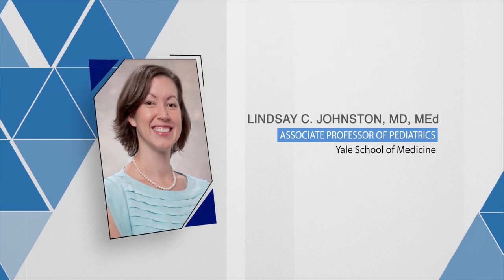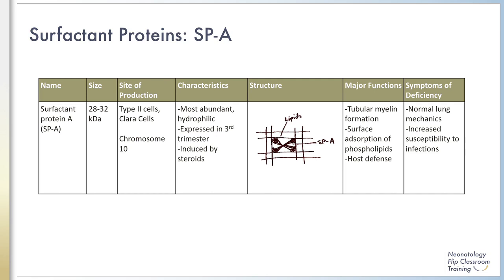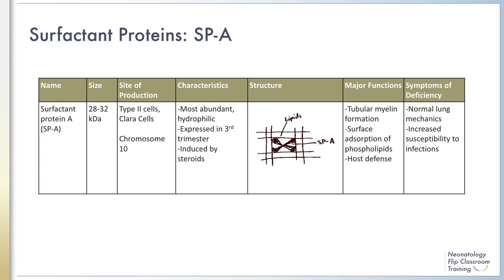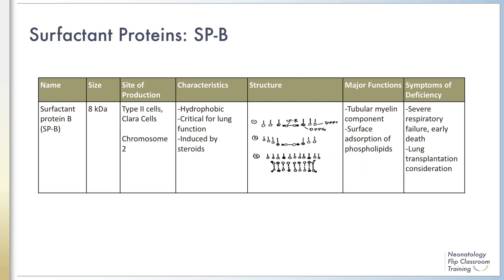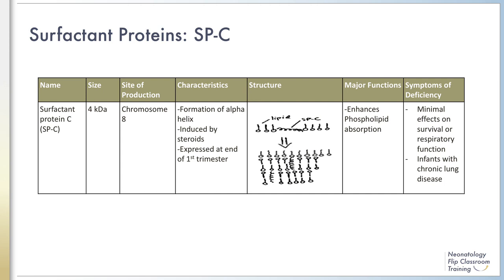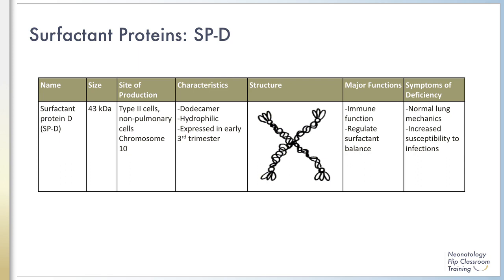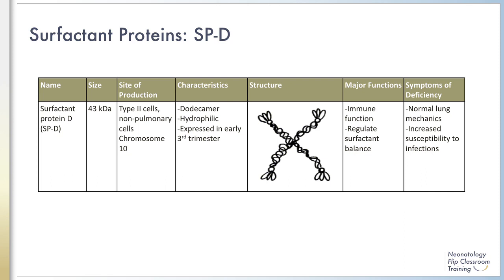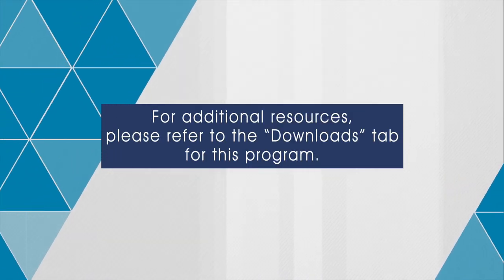Surfactant: Composition & Protein Function